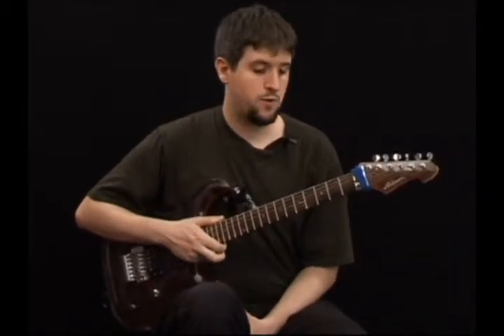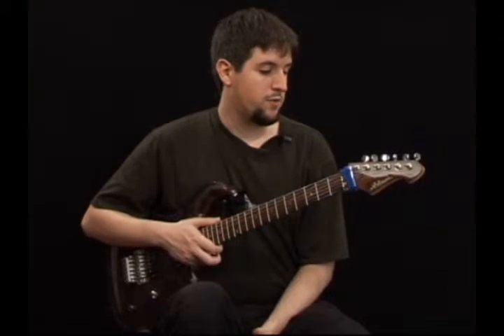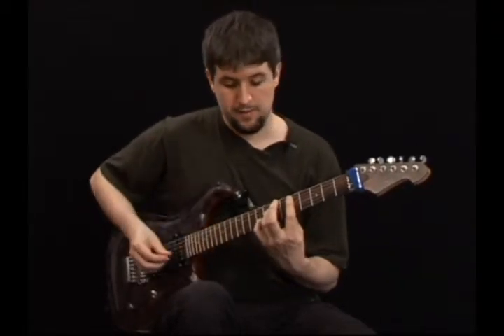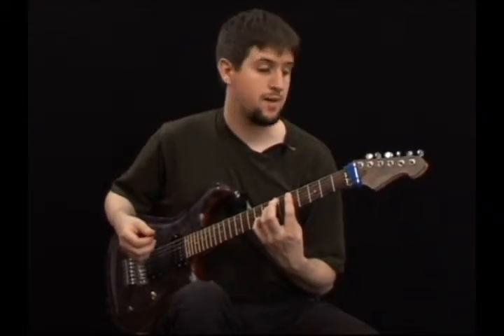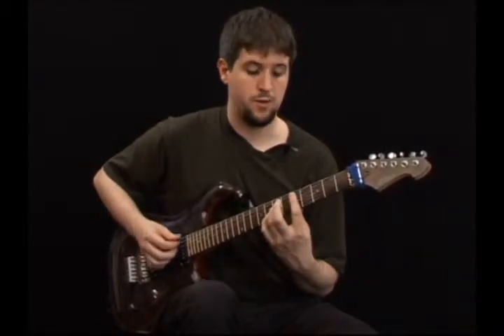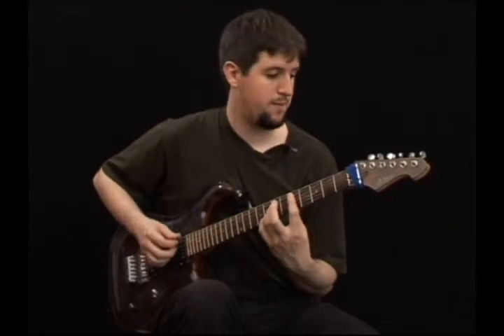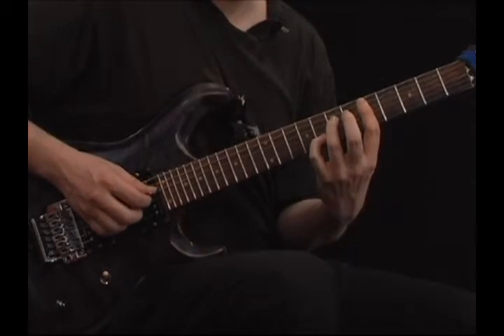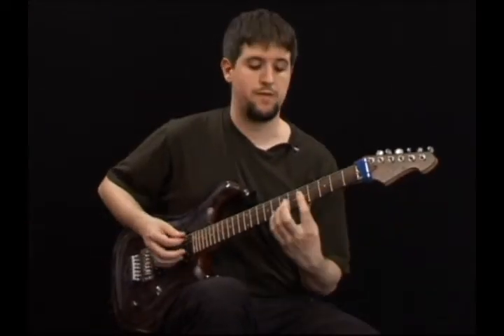Jazz Guitar Lesson - Easy Chord Melody Example in the Style of Joe Pass